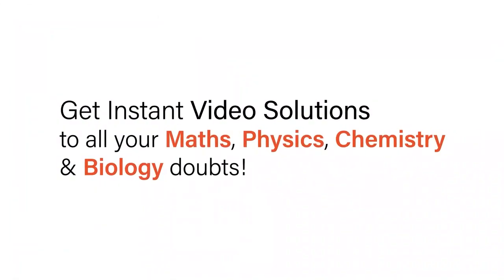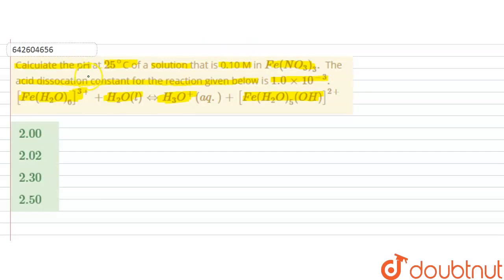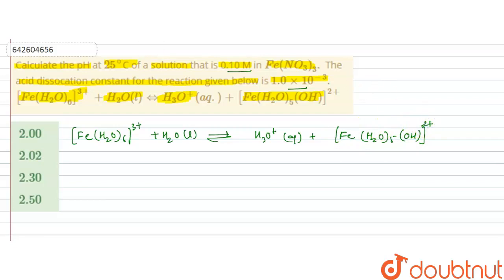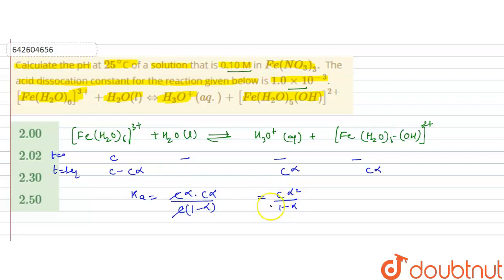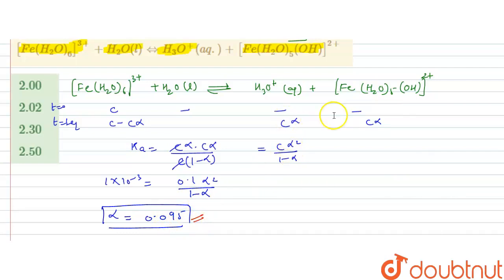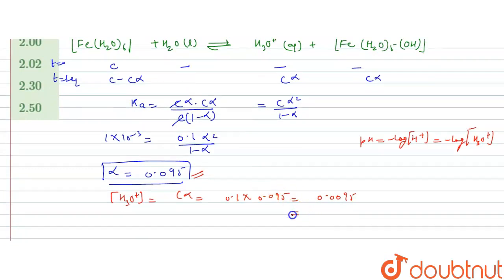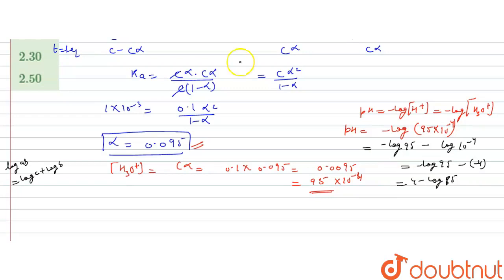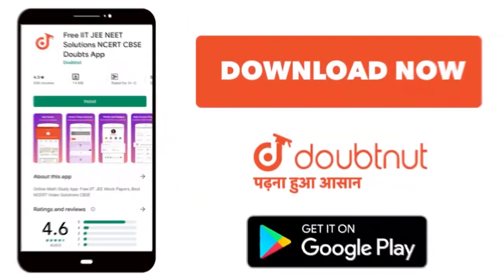Calculate the pH at 25^(@)C of a solution that is 0.10 M in Fe(NO_(3))_(3). The acid dissocation...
Calculate the pH at 25^(@)C of a solution that is 0.10 M in Fe(NO_(3))_(3). The acid dissocation constant for the reaction given below is 1.0xx10^(-3). [Fe(H_(2)O)_(6)]^(3+)+H_(2)O(l)hArrH_(3)O^(+)(aq.)+[Fe(H_(2)O)_(5)(OH)]^(2+)
Class: 11
Subject: CHEMISTRY
Chapter: IONIC EEQUILIBRIUM
Board:IIT JEE

👉 Have Any Query? Ask Us.